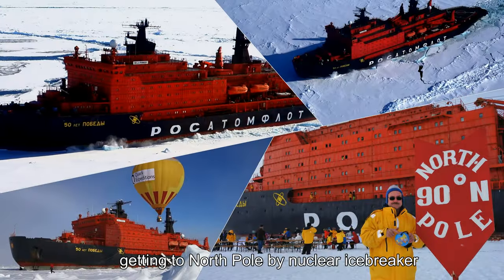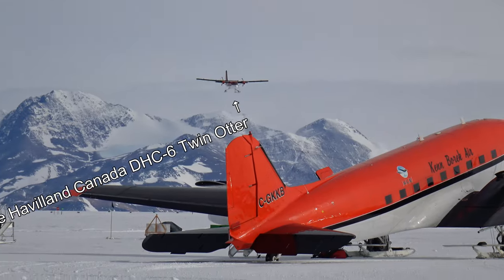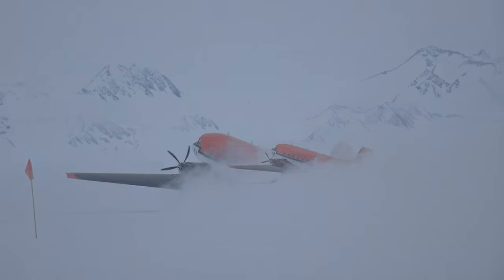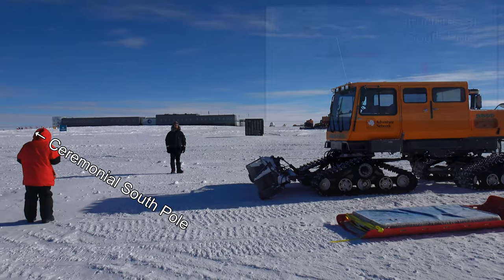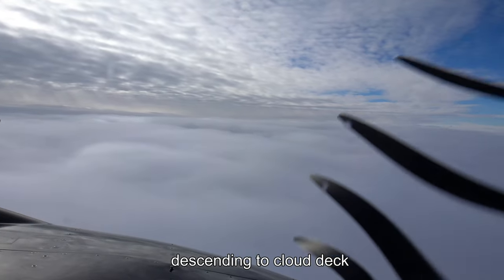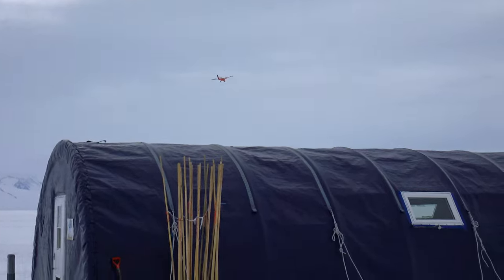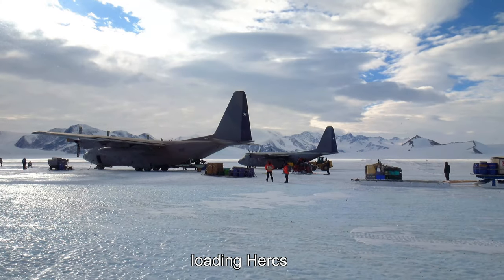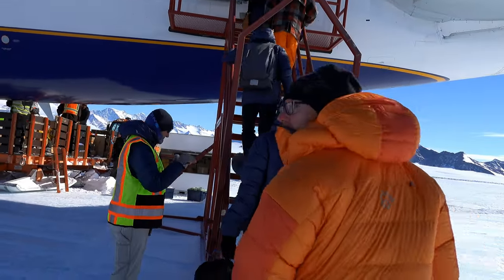💈 Journey to the South Pole 🥶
This is a film about a journey to the South Pole in the middle of Antarctica during the time of the global COVID-19 pandemic.